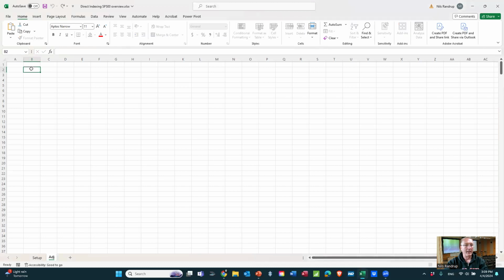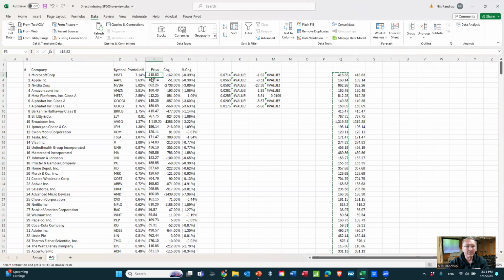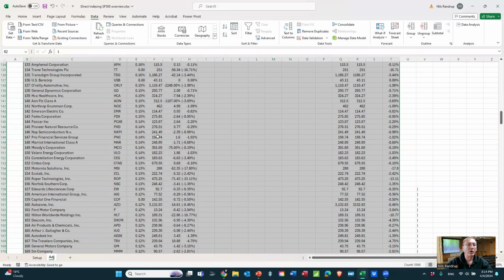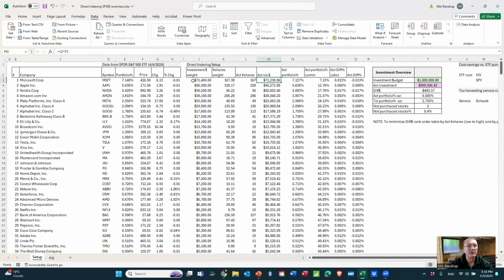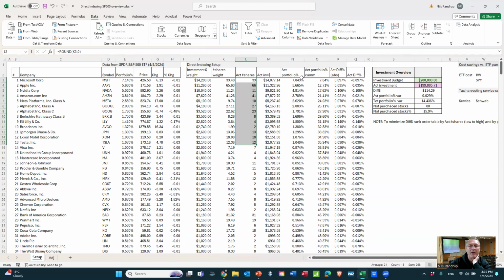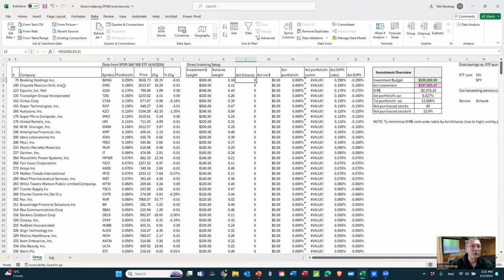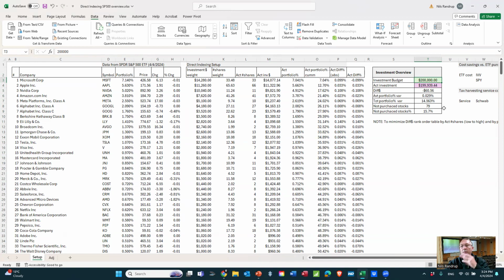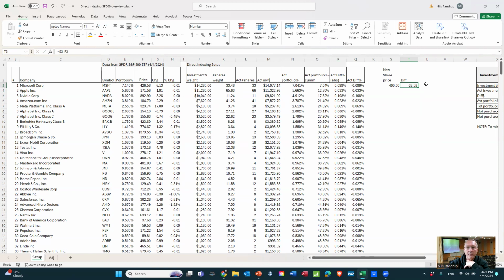DIY Direct Indexing using Excel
How to setup direct indexing yourself using Excel. Direct Indexing is one way to do passive investment against a stock index, and can be an attratice alterantive to buying a mutual fund or an ETF (Electronically traded fund). This video shows how to setup and do direct indexing yourself, starting with how to identify the portfolio needed, where to find and how to import the data into excel, how to setup the investment budget and calculate how many shares of what stock to purchase. Here is a link to the Excel document used in the video